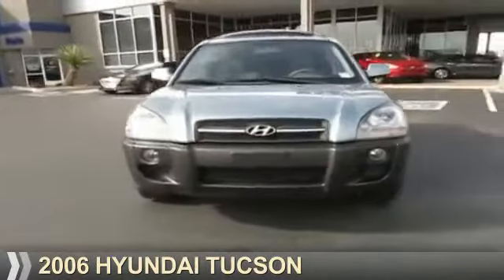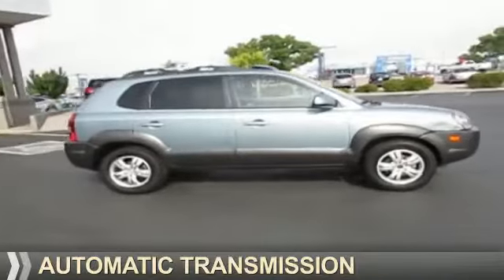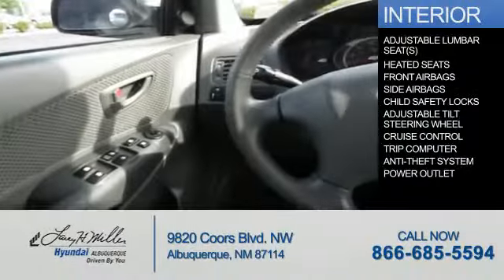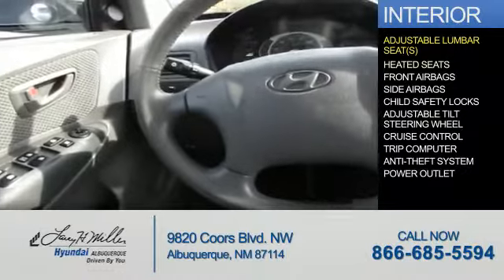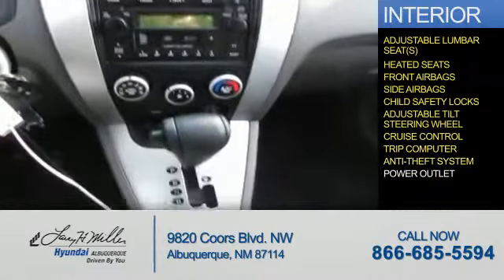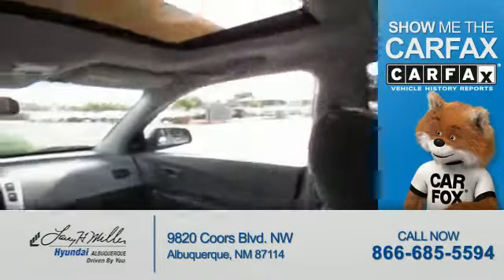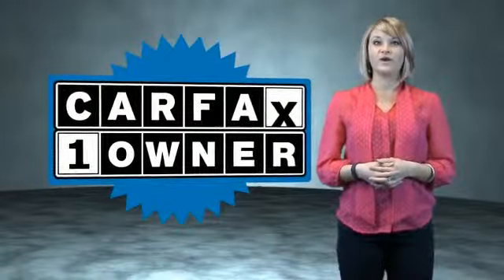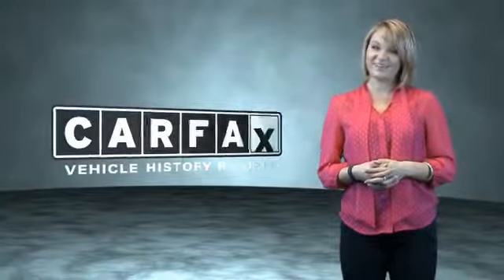2006 Hyundai Tucson 15658A - Albuquerque NM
Year: 2006
Make: Hyundai
Model: Tucson
Trim:
Engine: 2.7 liter 6 cylinder FWD
Transmission: Shiftable Automatic
Color: Lt. Green
Mileage: 99361
Address:
VIN:KM8JN12DX6U354570